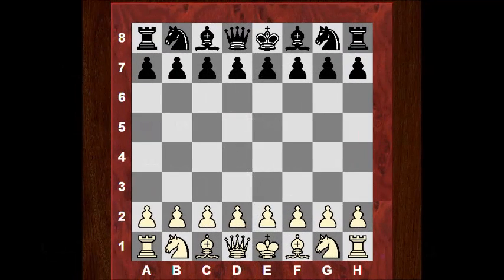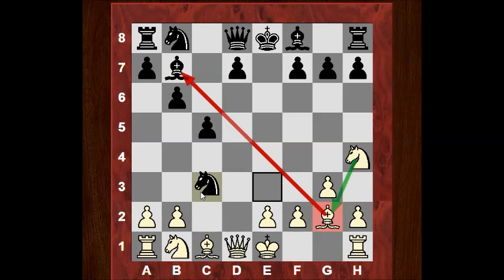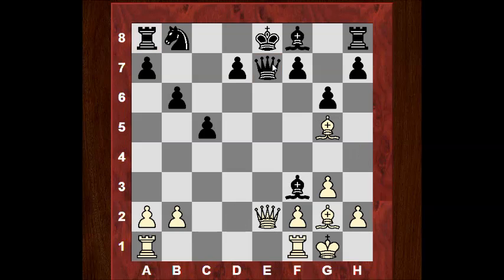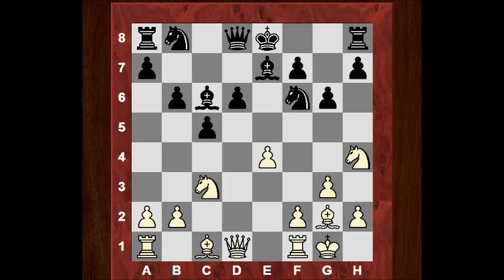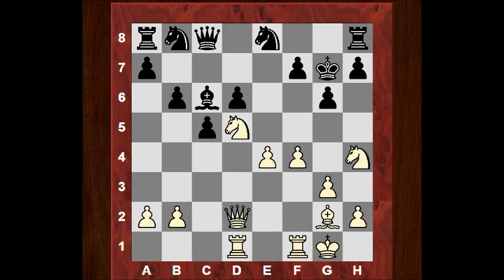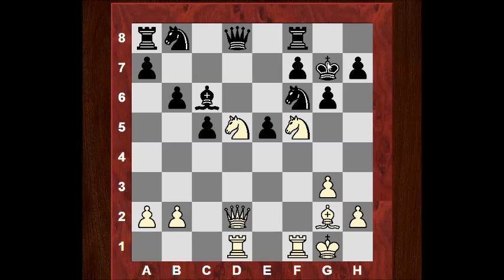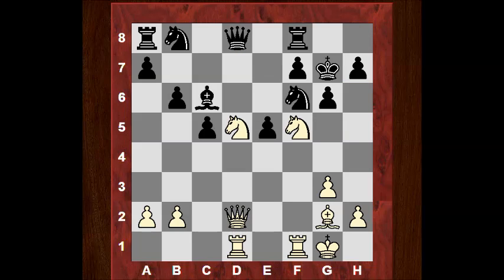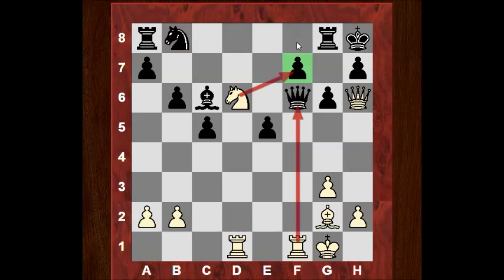How to crush the Queens Indian Defence! : Boris Gelfand vs Dmitry Andreikin : FIDE G.P. (2014)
[Event "FIDE Grand Prix Baku"]
[Site "Baku AZE"]
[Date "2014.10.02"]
[Round "1"]
[White "B Gelfand"]
[Black "D Andreikin"]
[Result "1-0"]
[ECO "E16"]
[WhiteElo "2748"]
[BlackElo "2722"]
[PlyCount "47"]
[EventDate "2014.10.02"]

1. d4 e6 2. c4 Nf6 3. Nf3 b6 4. g3 Bb7 5. Bg2 c5 6. d5 exd5 (6... Be7 7. d6) 7.
cxd5 (7. Nh4) 7... Bxd5 (7... Nxd5 8. Nh4 (8. Ng5 Ne3 9. Bxe3 Bxg2) 8... Nc3 9.
Nxc3 Bxg2 10. Nxg2) (7... Be7 8. d6) 8. Nc3 Bc6 9. e4 d6 (9... Nxe4 10. Nd5 (
10. Nxe4 Bxe4 11. Qe2 Qe7 (11... d5 12. Nd2 Be7 (12... f5 13. f3) 13. Nxe4 dxe4
14. Qxe4) 12. O-O Nc6 (12... g6 13. Bg5 Bxf3 (13... f6 14. Bxf6) 14. Qxf3 Qxg5
15. Rfe1+ Be7 16. h4 Qd2 17. Qxa8) 13. Bf4 f5 (13... Bf5 14. Qc4 (14. Qd1 g6 (
14... Rc8 15. Re1 Be6 16. Qa4 g6) 15. Ne5) 14... Be6 15. Qa4 g6 16. Ne5 Nxe5
17. Bxe5 f6 18. Bxa8)) 10... Be7 11. O-O O-O 12. Re1 f5 13. Bf4 Kh8 14. Ne5 Bf6
15. f3 Ng5 16. Bxg5 Bxg5 17. f4 Bf6 18. Qd3 Bxe5 19. Rxe5 Bb7 20. Rxf5 Rxf5 21.
Qxf5) 10. O-O Be7 11. Nh4 g6 (11... O-O 12. Nf5 Re8 (12... g6 13. Nxe7+ Qxe7
14. Bf4 Rd8 15. Qd2 Ne8 16. Rfe1 Qb7 17. Nd5 Na6 18. Bg5 Rd7 19. Bh3) 13. Bf4
Bf8 14. Bxd6) 12. Bh6 Bf8 13. Bxf8 Kxf8 14. Qd2 Ne8 (14... Kg7 15. Rad1 Re8 16.
Rfe1 Qe7 17. Qxd6 Qxd6 18. Rxd6) 15. Rad1 Kg7 16. f4 Qc8 17. Nd5 (17. e5 Bxg2
18. Qxg2 Qc6 19. Qxc6 Nxc6 20. exd6 Rd8) 17... Rf8 (17... Bxd5 18. Qxd5 Nc6 19.
e5) 18. e5 (18. f5 Bxd5 19. Qxd5 Nd7 (19... Nc6 20. e5 dxe5 21. Qxc5 (21. Qxc6)
) 20. fxg6 fxg6 (20... hxg6 21. Qg5 Qd8 22. Nf5+ Kh7 23. Ne7 Nef6 24. Rxf6 Qxe7
25. Qh4+ Kg7 26. Rxg6+) 21. Rxf8 Nxf8 22. Rf1 Nf6 23. Qg5 Qd8 24. Nf5+ Kh8 25.
Nh6 Kg7 26. e5 Ne4 27. Rf7+ Kh8 28. Qf4 d5 29. Rb7 Ne6 30. Nf7+ Kg8 31. Qf1 Qf8
32. Bxe4 dxe4 33. Qf6 Ng7 34. Nh6+ Kh8 35. Rf7) 18... dxe5 19. f5 Qd8 (19...
Nf6 20. Nxf6 Kxf6 21. fxg6+) 20. f6+ Nxf6 (20... Kh8 21. Qh6 Rg8 22. Nf3 Nxf6
23. Nxf6 Qxf6 24. Ng5 Qg7 25. Nxf7+) 21. Nf5+ Kh8 (21... Kg8 22. Qh6 gxf5 23.
Nxf6+) (21... gxf5 22. Qg5+ Kh8 23. Nxf6 Nd7 24. Rxd7 Bxd7 25. Qh6) 22. Qh6 Rg8